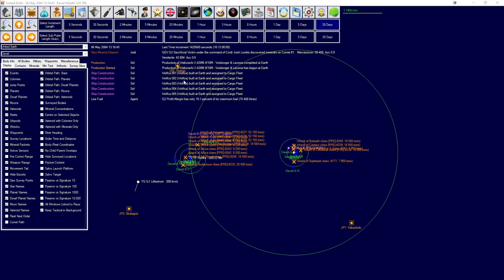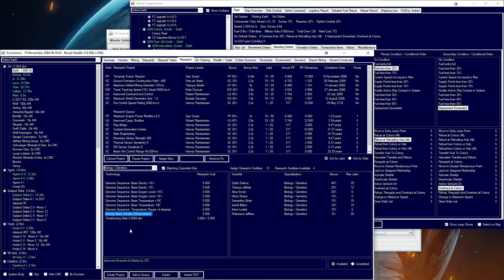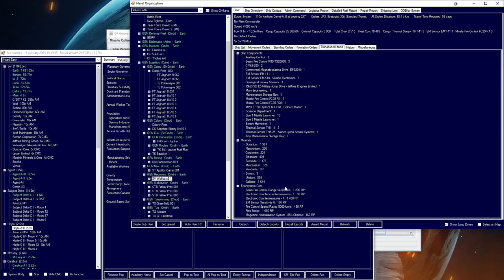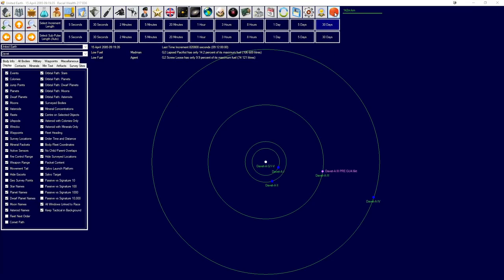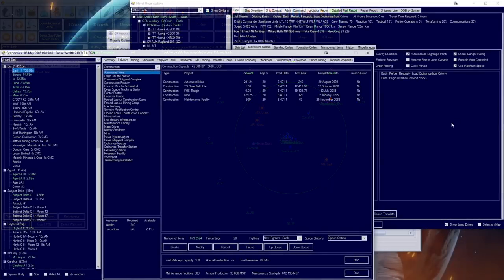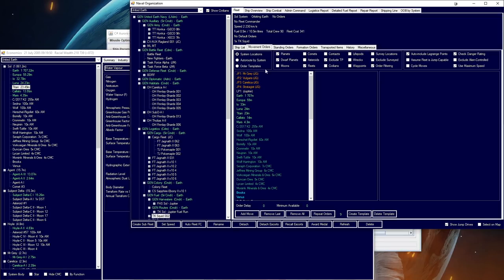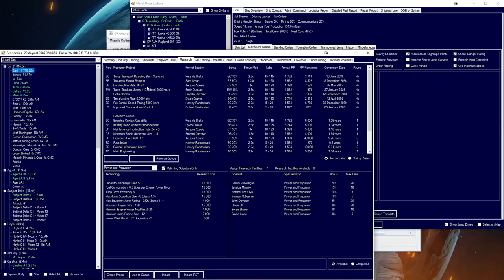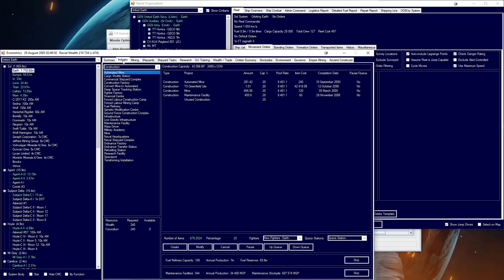Precursor Salvage | United Earth | Aurora 4x C# Episode 30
Aurora 4x is the most frustratingly amazingly complex space strategy game there is. We're playing the c# 1.12 as United Earth with roleplay and interactivity. Get involved on the Discord!
if you want.